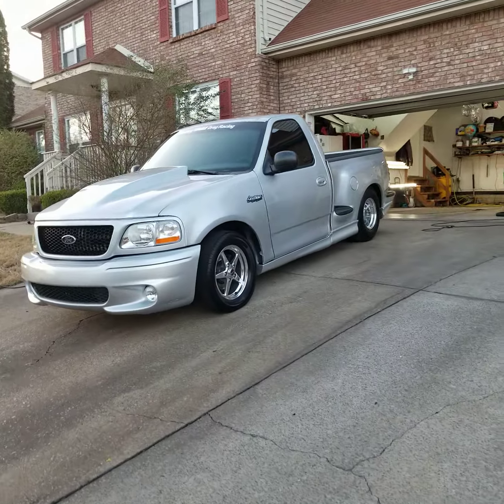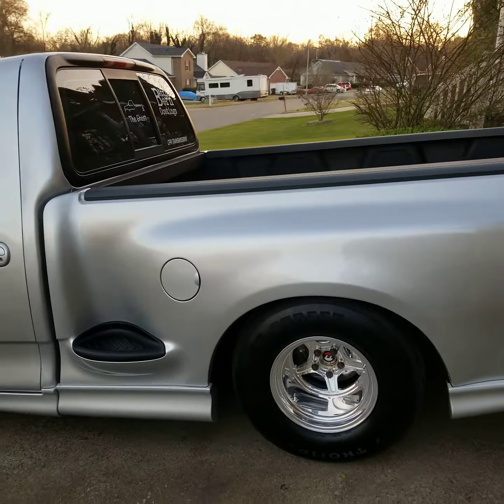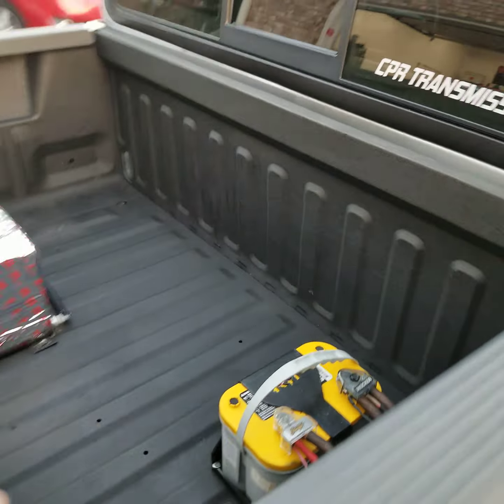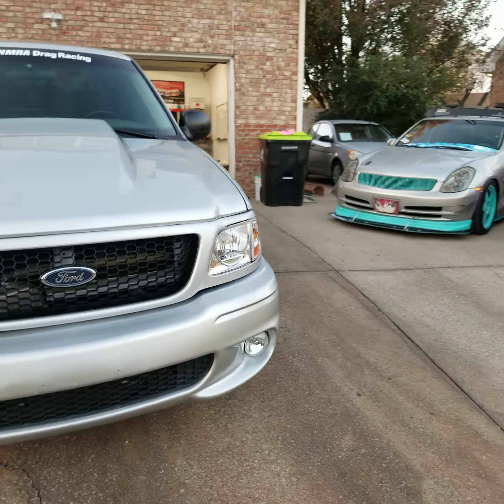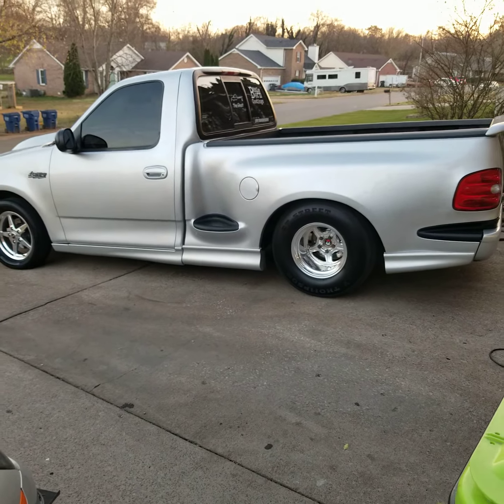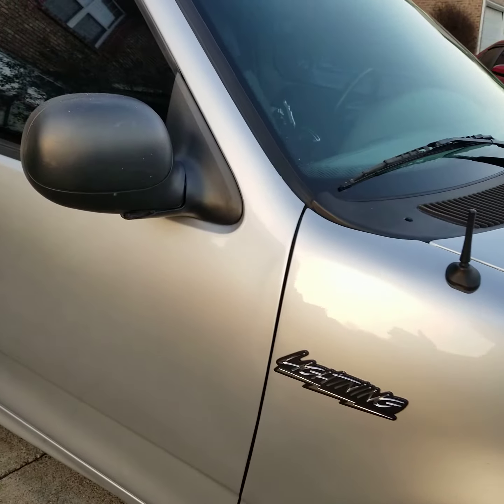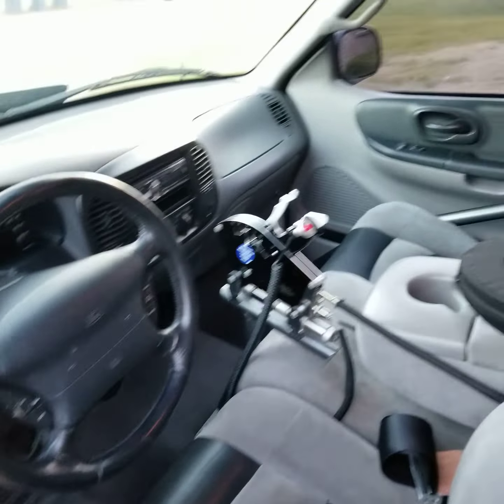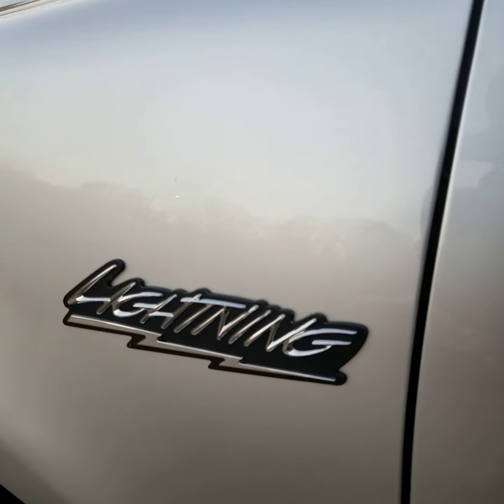Ford lightning SVT final results on paint correction.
ford fordracing fordlightning fordperformance the lightning is done ready for the customer to pick it up and had his two stage paint correction with rupees of USA TOPPED OFF WITH RENNYY DOYLE DOUBLE BLACK COLLECTION BEAD MAKER